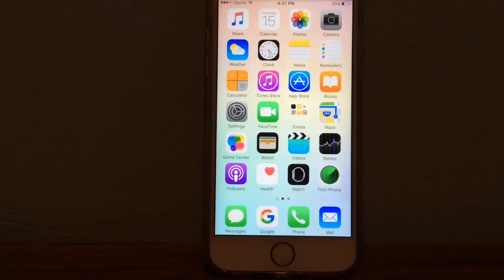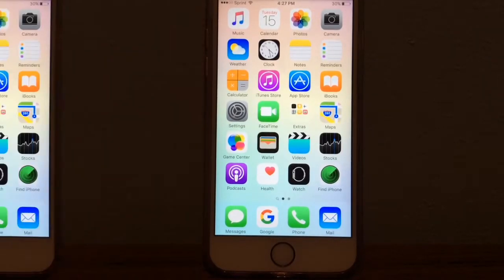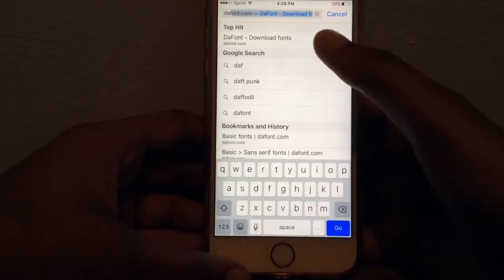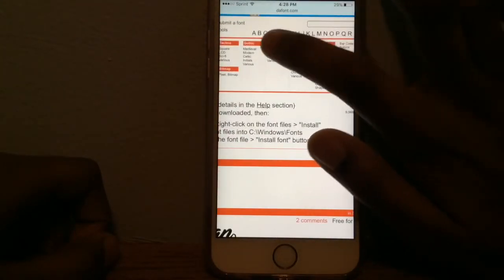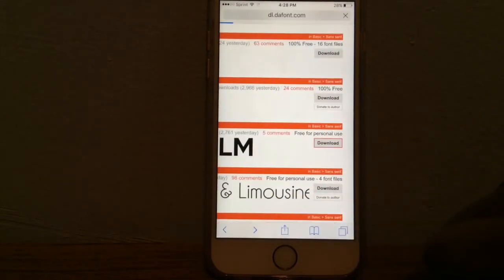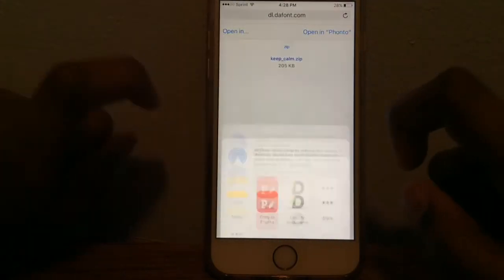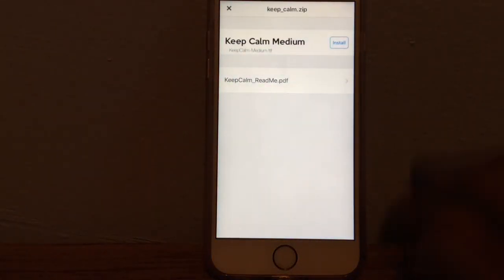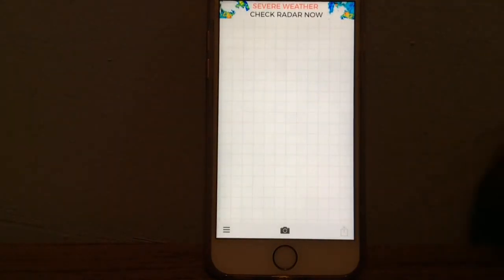How To: Download Fonts from DaFont.com from your Phone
Since I just posted my Font Pack you guys have been wondering how to download fonts so I made a video! For some reason the Google app won't let me download them so try Safari or Chrome! Well that pretty much it! Peace!✌🏾️

Main: Forever Me
Vlogs: Forever Me Vlogs
Musical.ly: forever_165